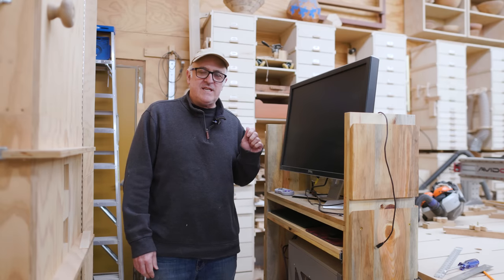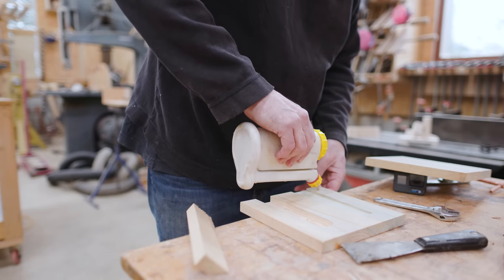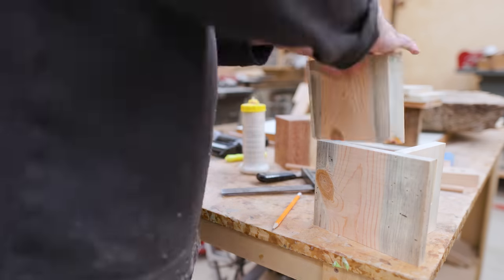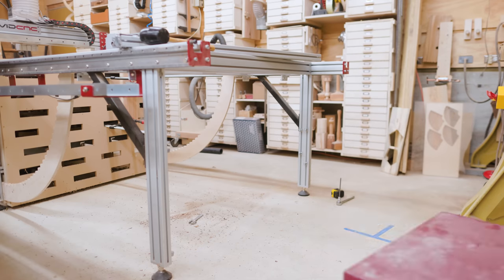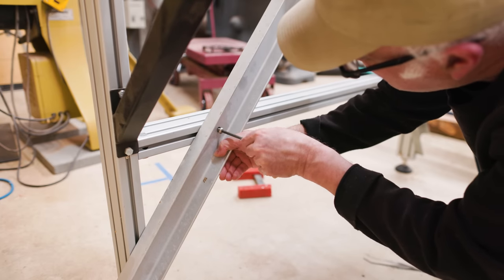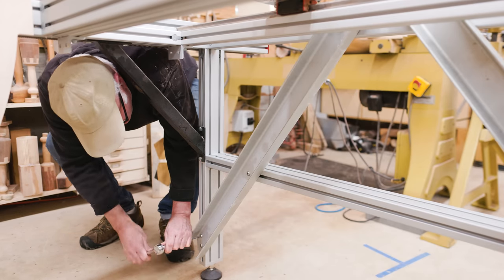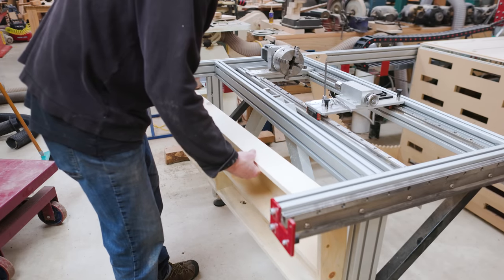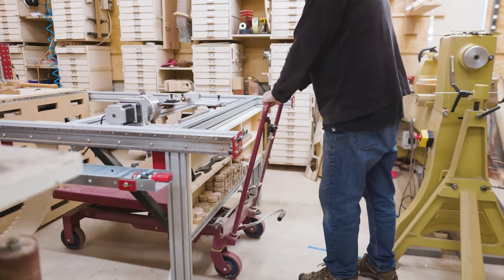My CNC Setup: Organizing Tools and Improving Stability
In this video, I showcase a few upgrades I've made to my CNC setup. I've added some storage solutions to keep my tools and equipment organized. I've hung a spindle wrench holder on the French cleats around the computer cabinet, as well as a tray for the Z axis touch plate and a tray for the panic stop button. Additionally, I've added some beefier cross supports to the CNC frame to prevent shaking when using the 4th axis. Finally, I've made a cabinet to hold the chuck key for the 4th axis and wooden chuck interface pieces for future projects.

0:00 (introduction)
0:58 (tool holders)
5:11 (bracing)
8:15 (cabinet)